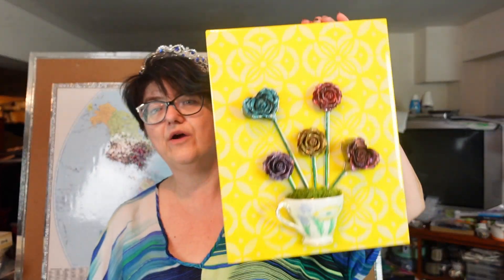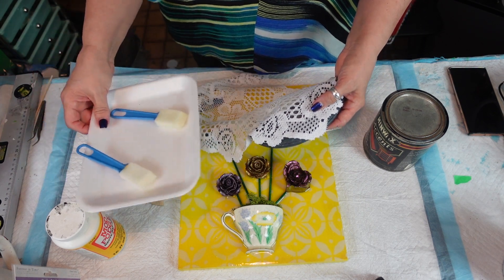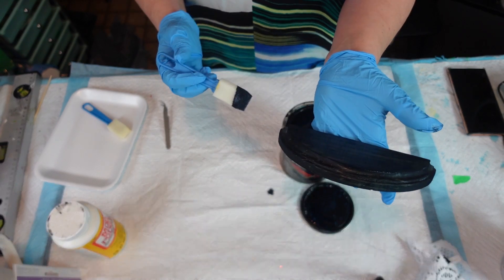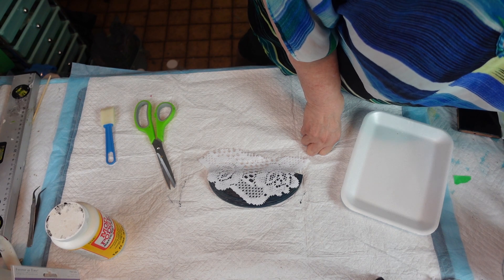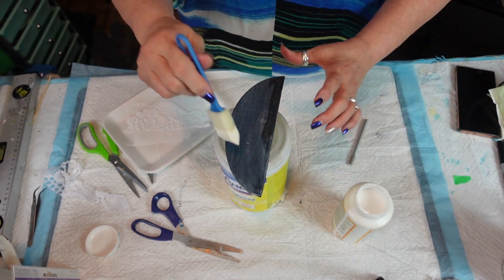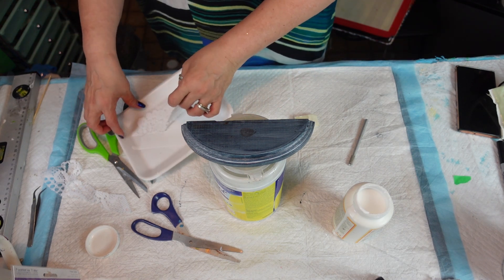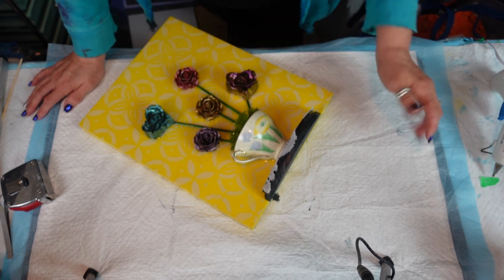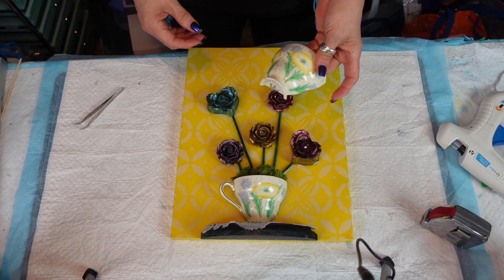My Mother's Day Bouquet with resin flowers and a tea cup vase PART #2 adding the table. Video #458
7in Oval plaque
Minwax Accents Wood Stain Vintage Blue

Dollar store lace runner
Mod podge
sponge

Glue gun

United Kingdom

Check out Julie Cutts From Pour Your Heart Out silicone molds.

SherryM10

Let's Resin store links
USA